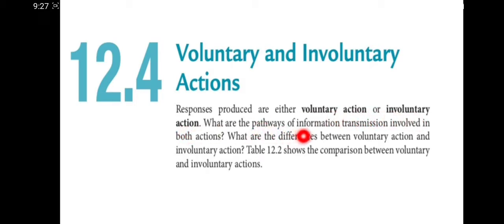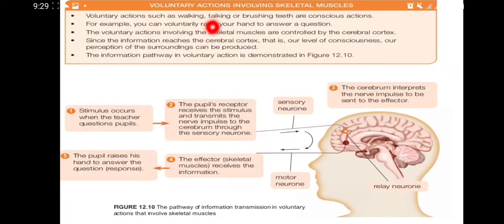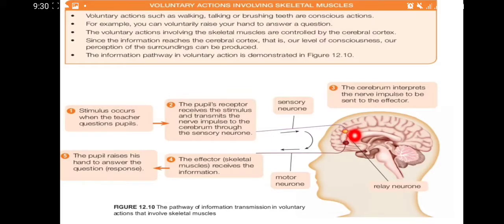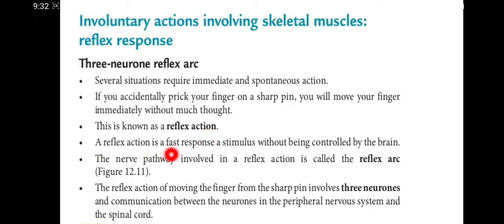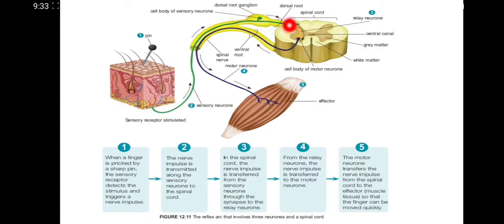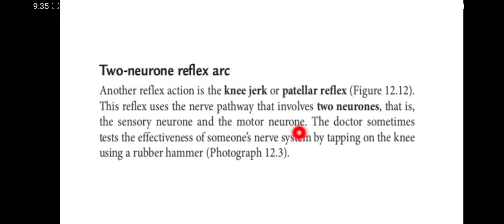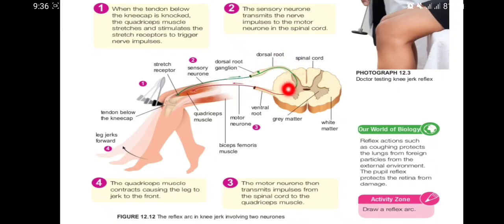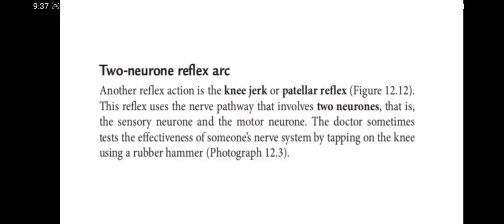Biology Form 4- Chapter 12| 12.4 Voluntary And Involuntary Action